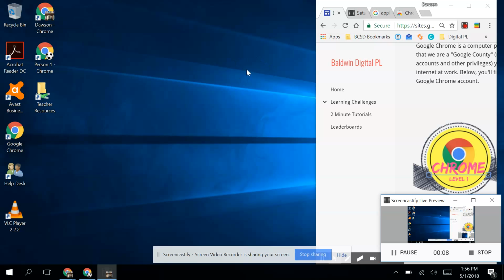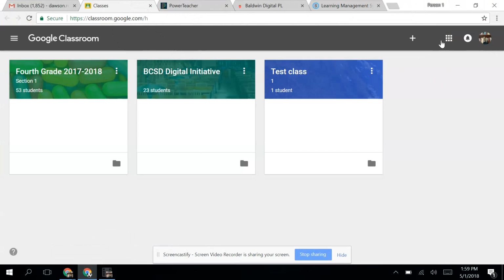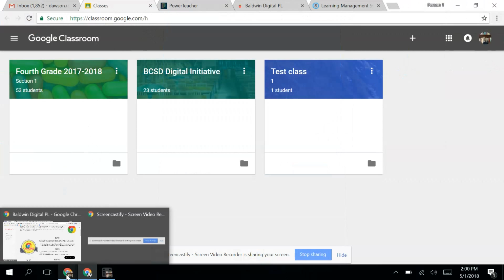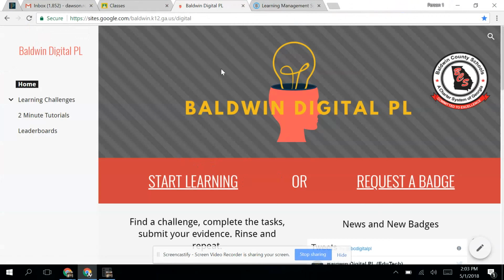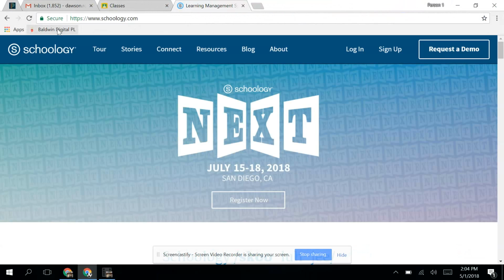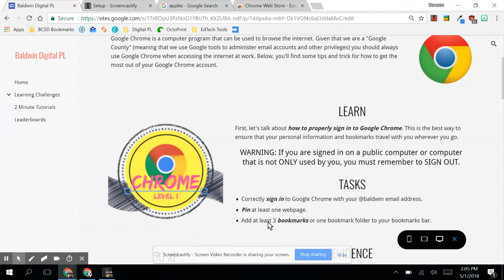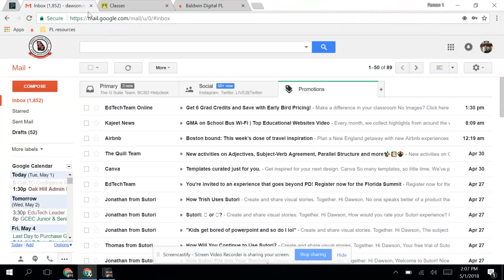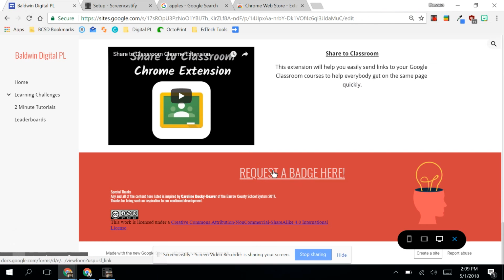Digital PL How-to: Chrome Level 1